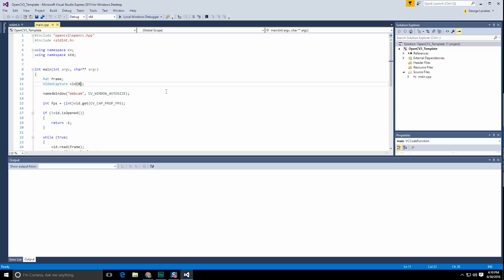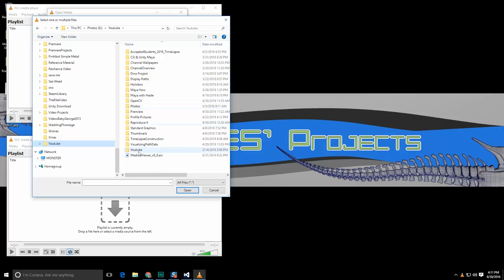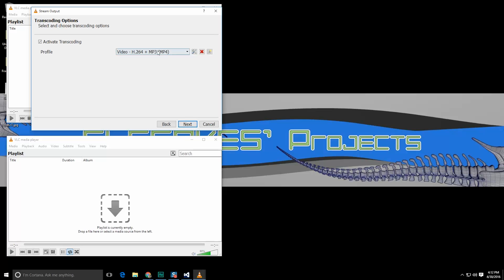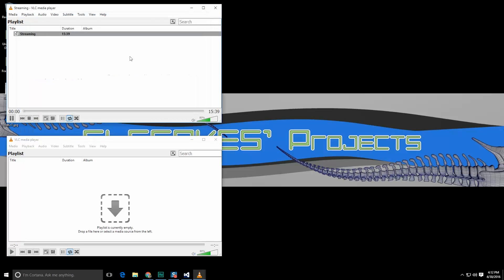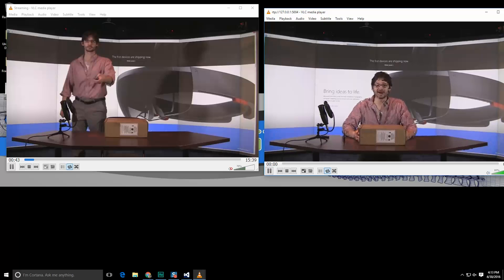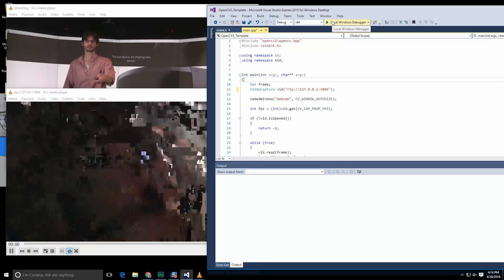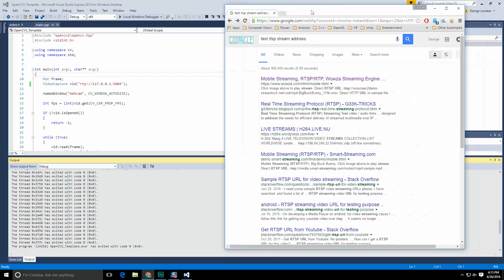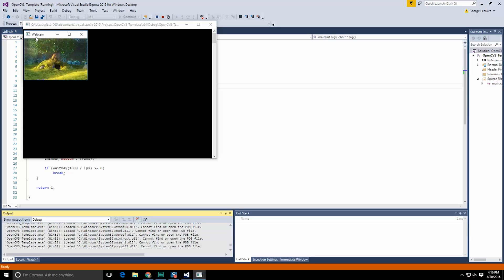OpenCV Basics - 13 - VLC & RTSP Streams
I test using Video Capture and RTP / RTSP streams through VLC player or a searched test movie for RTSP found off google.